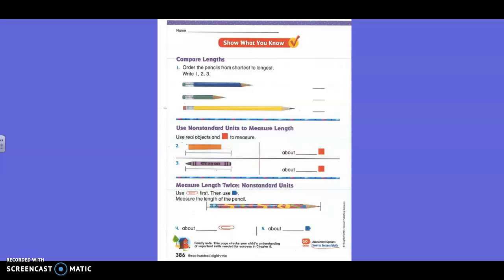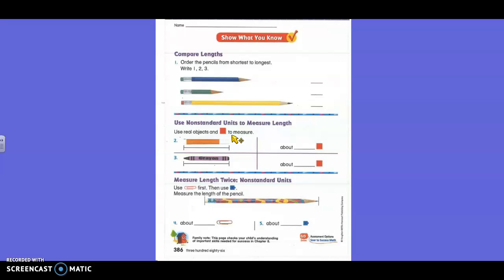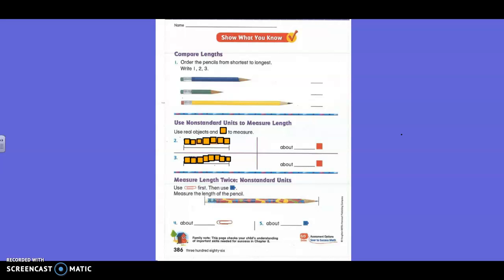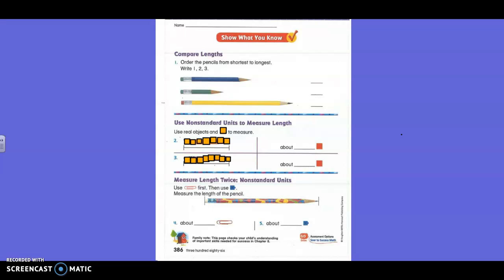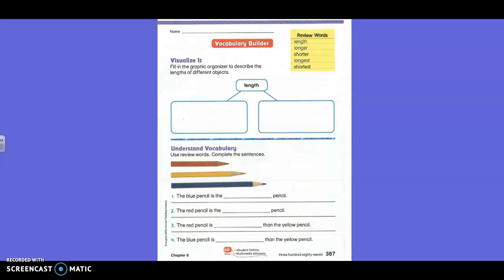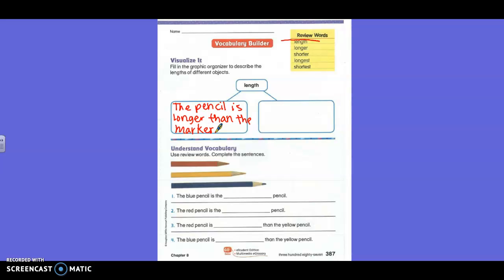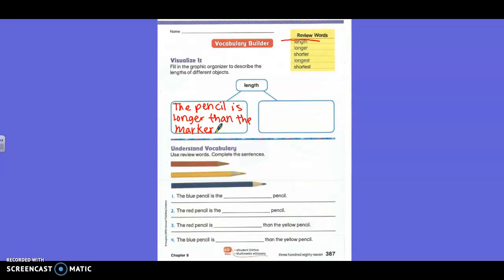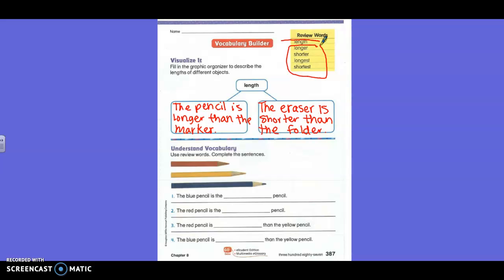Chapter 8 Show what you know & Vocabulary (2nd)